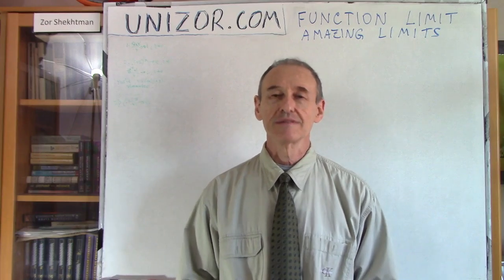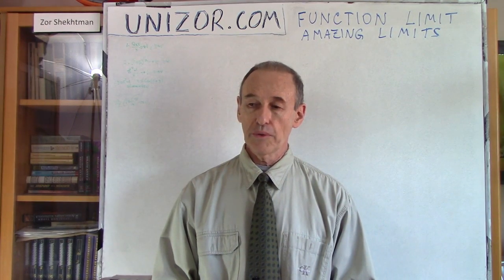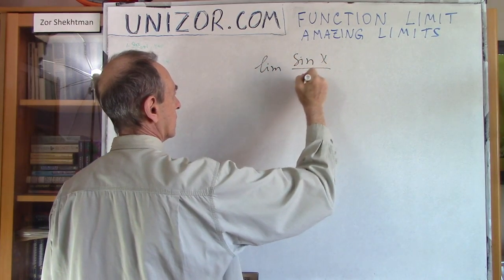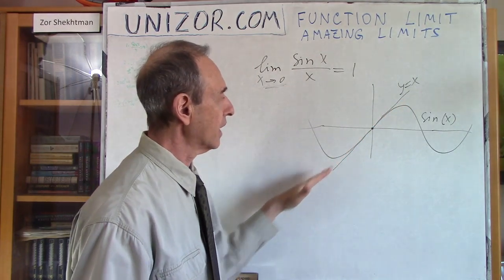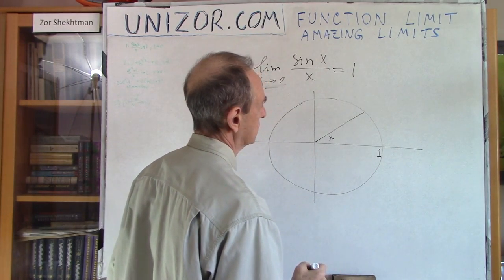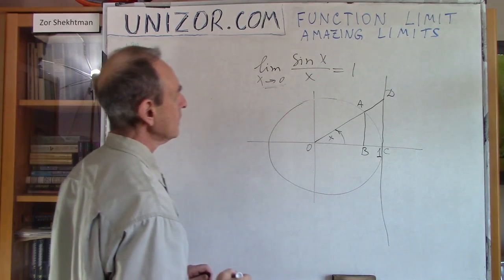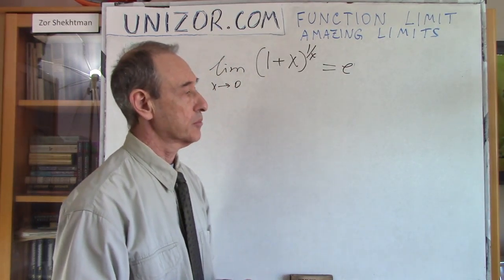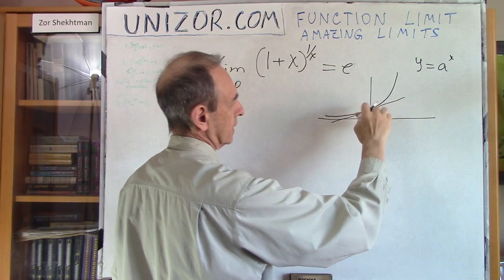Unizor - Function Limits - Amazing Limits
Amazing Limits

There are two very important limits that require special attention and non-trivial approach to analyze.
In this lecture we present them with full proof.

Amazing Limit #1

sin(x)/x → 1 as x→0

Amazing Limit #2

(1+x)^(1/x) → e as x→0
where e is a fundamental constant in Calculus, approximately equal to 2.71.